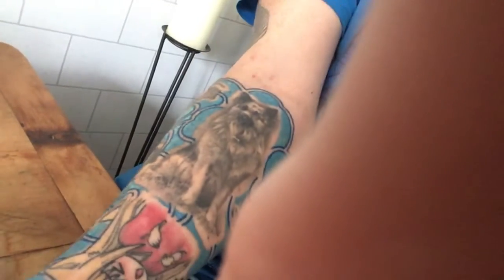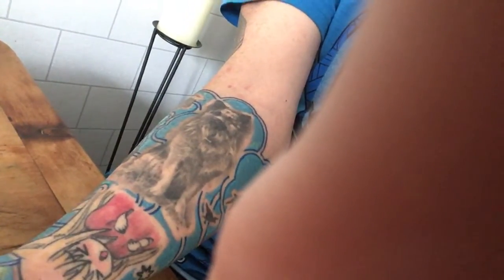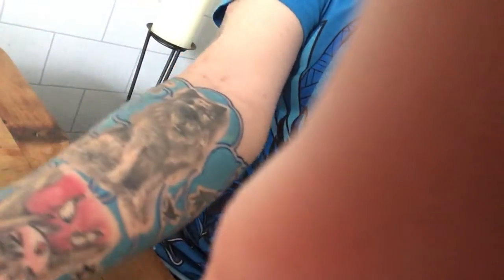Tattoo Storytime:Our matching Mala Beads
Hello lads and ladies here’s another tattoo Storytime I hope you all enjoy and as always take care my friends.